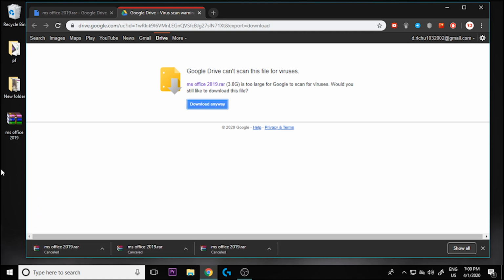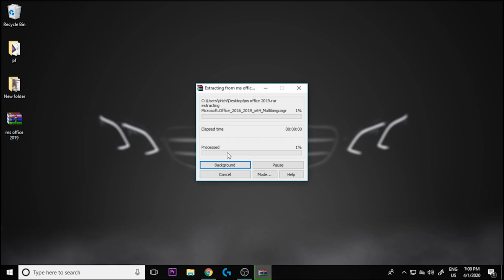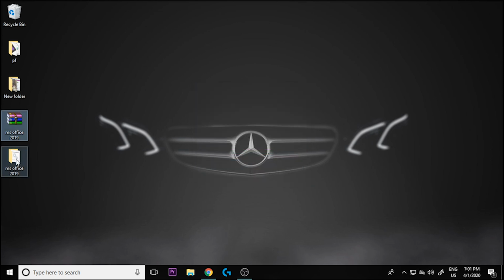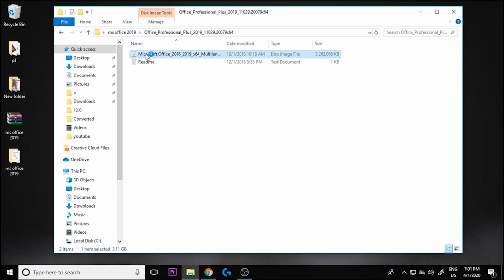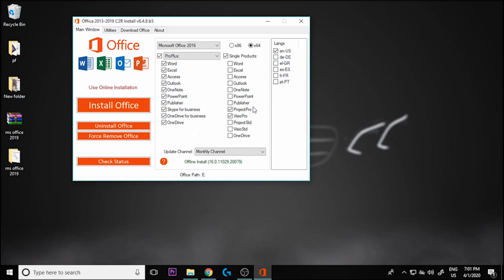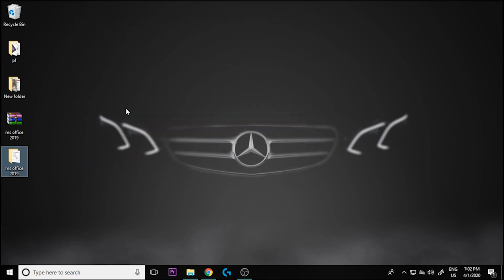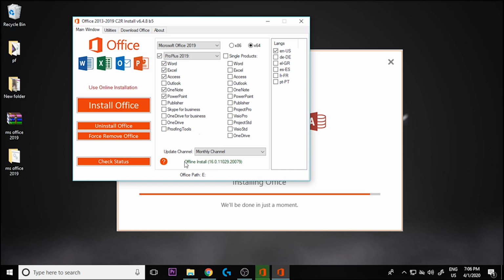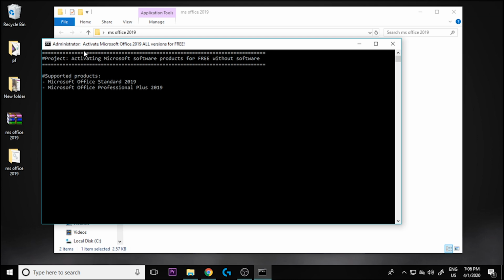How to download Microsoft office pro plus 2019 with Activation!! For free!!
Guys this is total free with easy installation and activation.